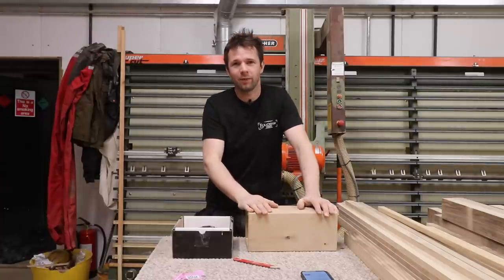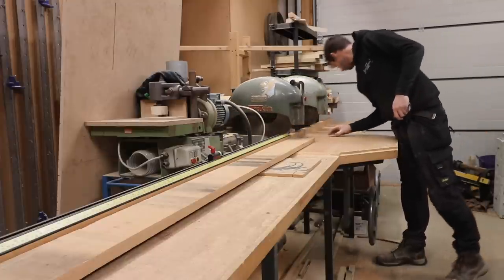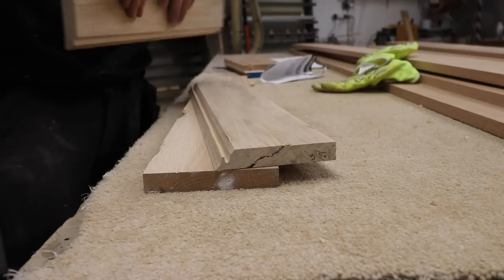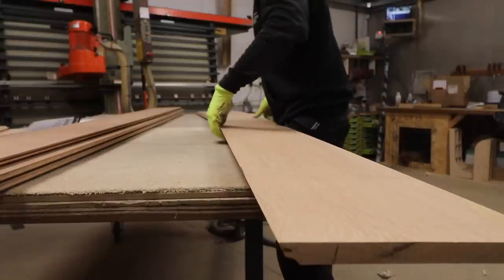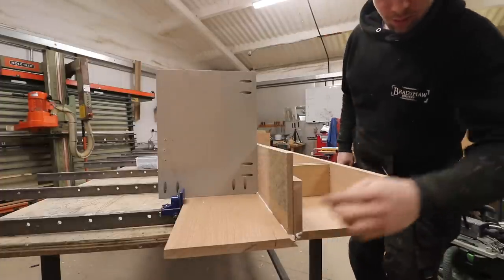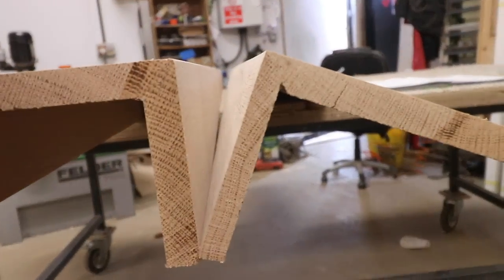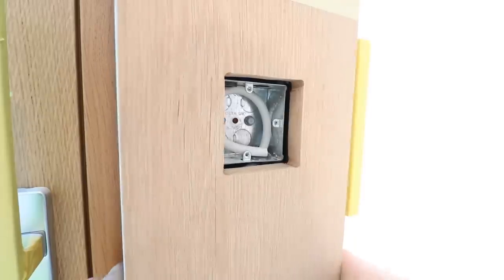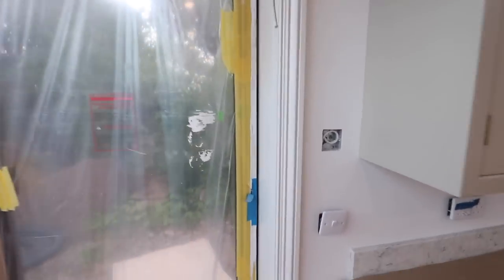Professional Boxing In With Trend Mitre Lock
This Cutter is great for boxing in and making up large profile timbers that need to be hollow or using thin section timber. Also available in a router cutter version strictly for use in a router table.

Router Cutter Version
Industrial Router Cutter

Zipwall Sprung poles
Trend Easy Scribe

00:00 Introduction to the cutter block
02:33 Measuring for faux beams
03:13 preparing the timber
03:45 Machining the Mitre Lock Joint on Spindle Moulder
10:43 Glue-Up
15:37 finished joint inspection
16:21 Scribing the beams in place on site
19:05 Installing the Beams
20:33 Fixing method
 21:44 Finished Beams